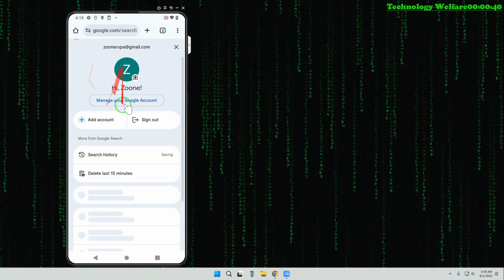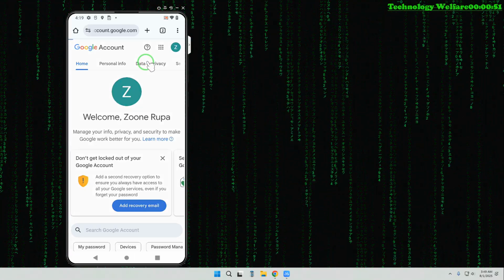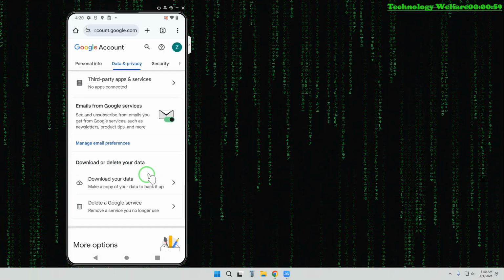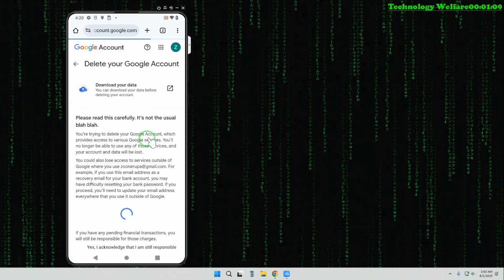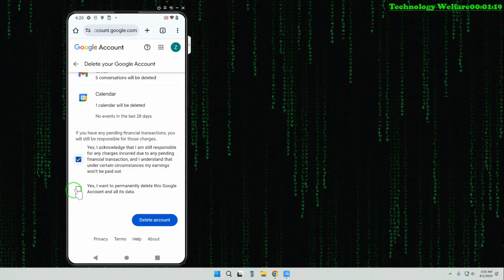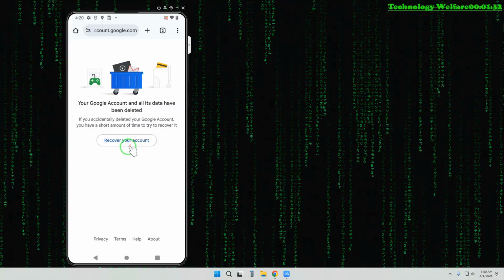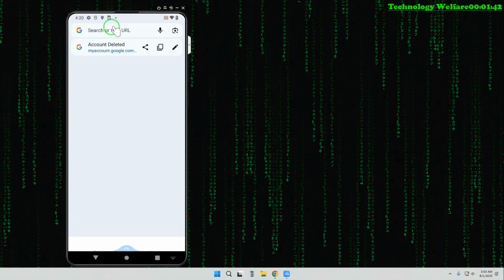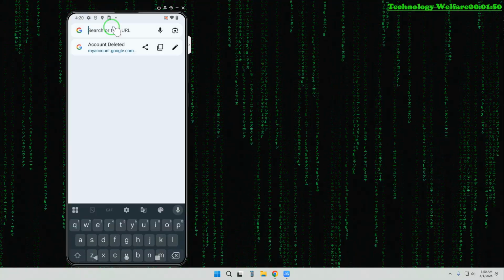How To Delete Google Account Permanently on Android | Quick & Simple Tutorial🔥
📱 Want to permanently delete your Google Account directly from your Android phone? In this step-by-step guide, we'll show you exactly how to remove and delete your Google account from your device — no computer needed!

✅ Simple & secure method

⚠️ Important: Deleting your Google account will erase all your emails, contacts, files, YouTube history, and more. Make sure to back up anything important before proceeding.

🔒 This tutorial is perfect if you're:

Selling or giving away your phone

Starting fresh with a new Google account

Concerned about your privacy

📌 Timestamps:
00:00 Intro
00:45 Backup Tips
01:20 How to Delete Google Account
02:10 What Happens After Deletion